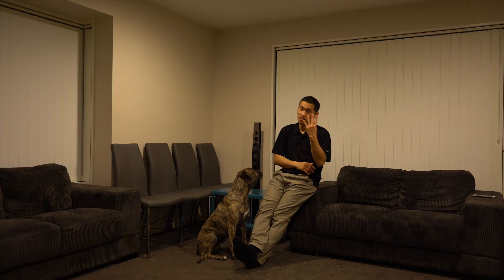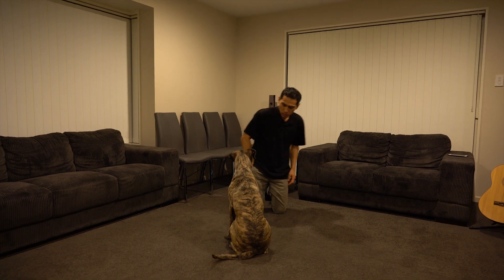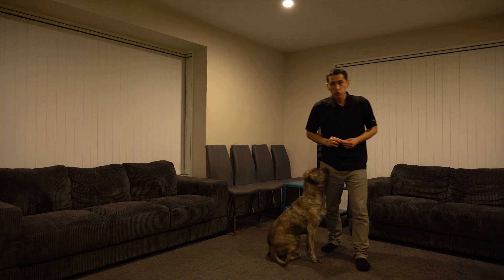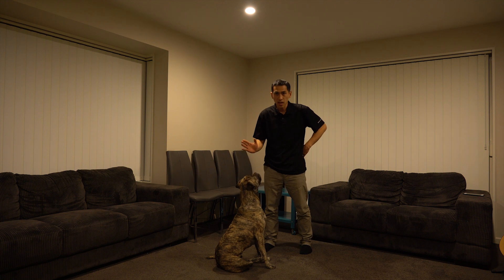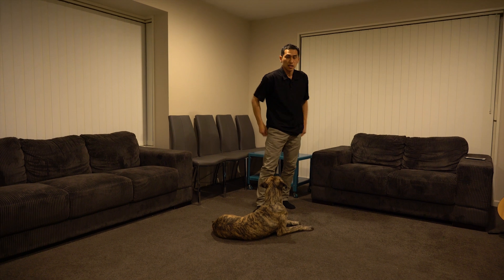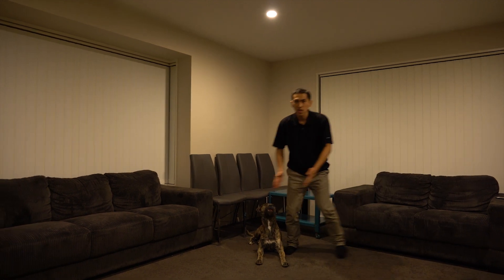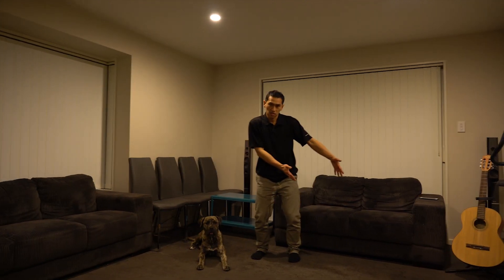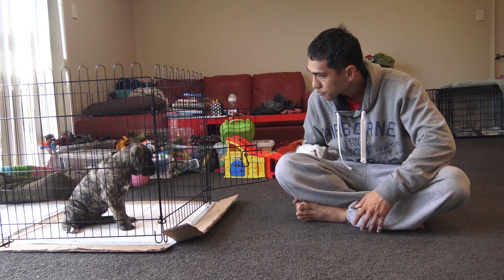4 things you MUST train your dog (part.2) - SIT, DOWN, STAY Discipline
Dog training real life training real results. Train your dog basic comments sit, down stay with simple steps that works.

This is the part 2 of 4 things you much train your dog.

The 4 most basic commands are:
1. Come (in another video listed in my channel)
2.  Sit
3.  Down
4. Stay

These videos are basic training which leads to other more sophisticated training such as heel or off leash walk in public places.
卡斯罗犬